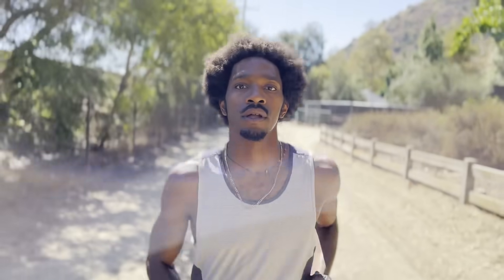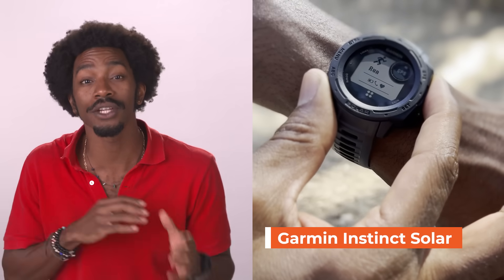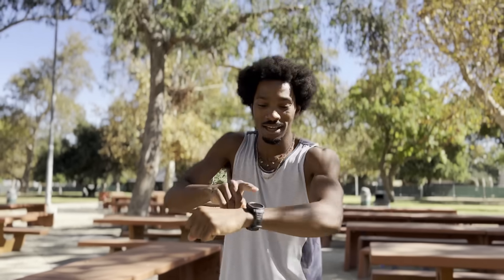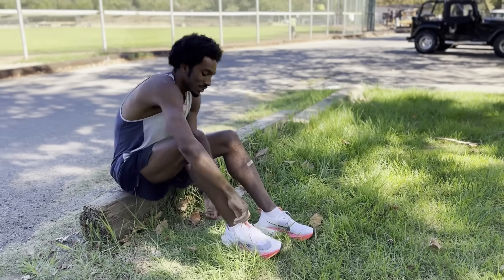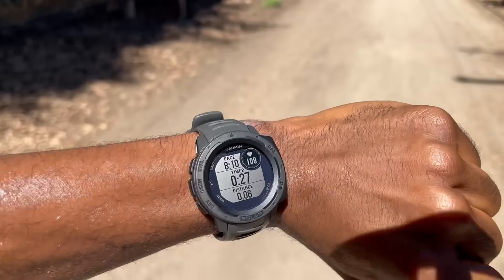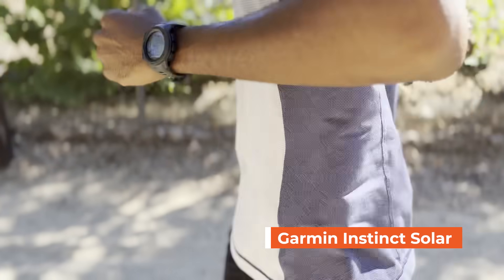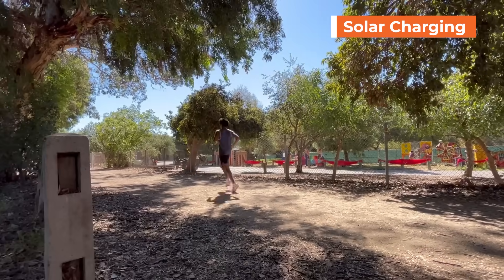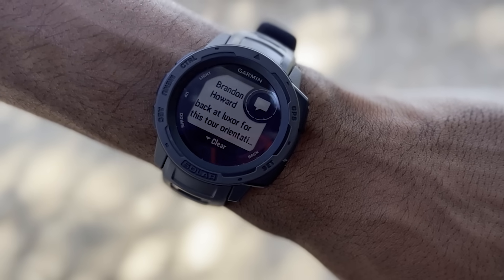Tech Flex - An introduction to GPS Smartwatches by the Garmin Instinct Solar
As an avid runner, Jeremy is excited to add some tech to his fitness training. The Garmin Instinct Solar, is the first GPS Smartwatch he’s ever used to track and take his running performance to new levels. We think he is hooked. Do you exercise with a fitness tracker? Let us know what kind. And head on over to Newegg to get your next fitness companion.